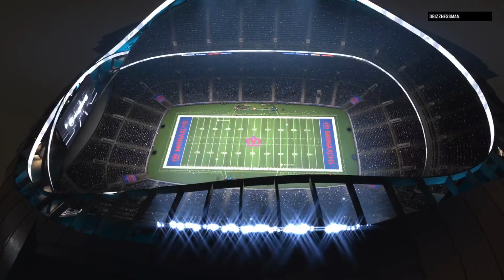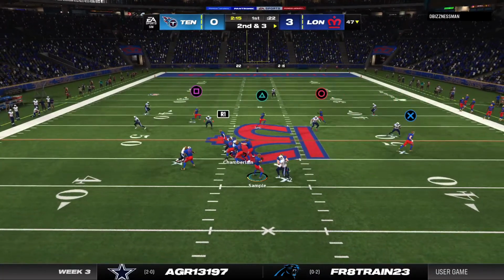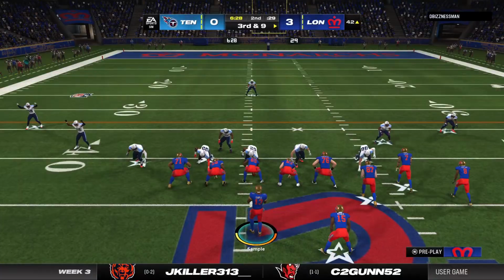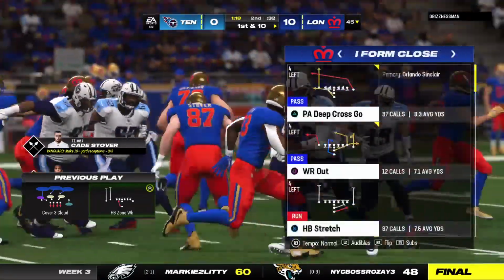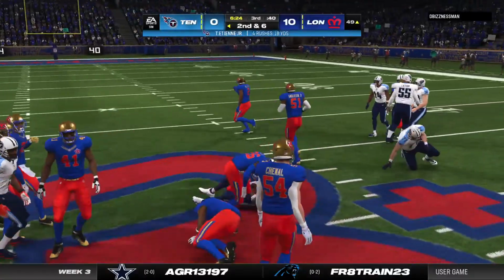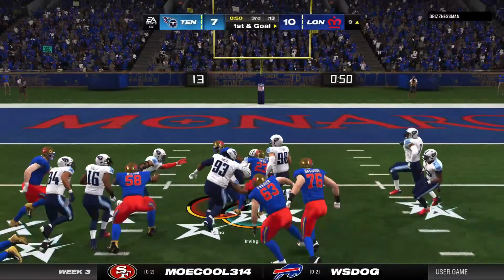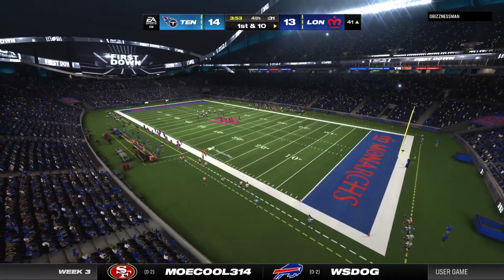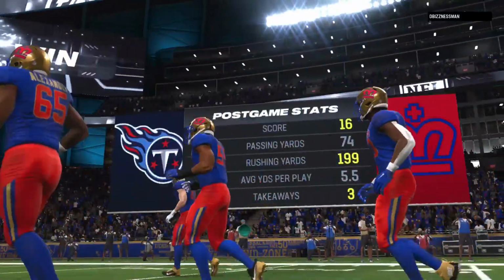Madden 25 Monarchs vs Titans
2030 season Week 3